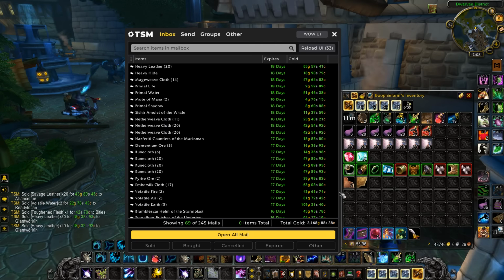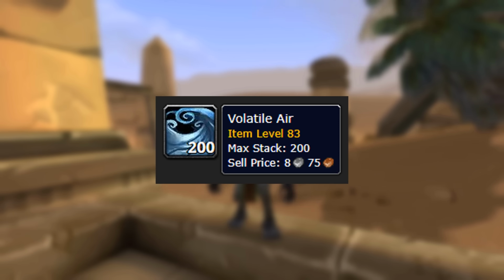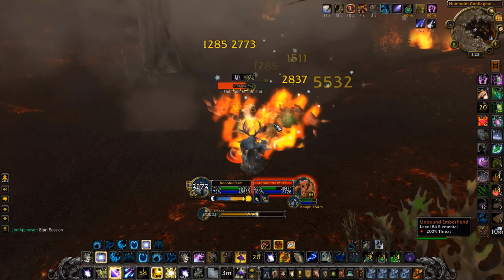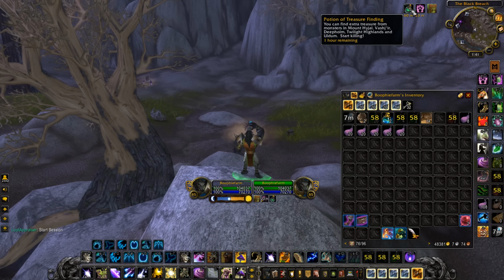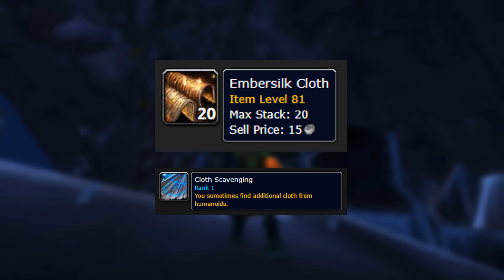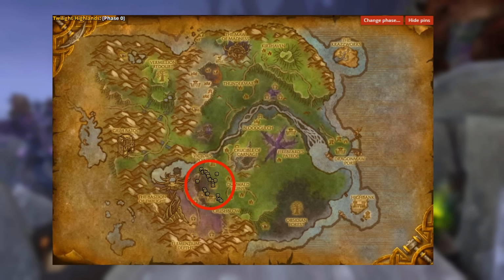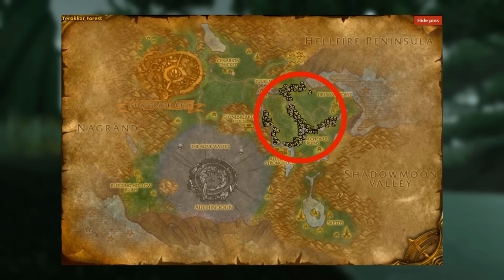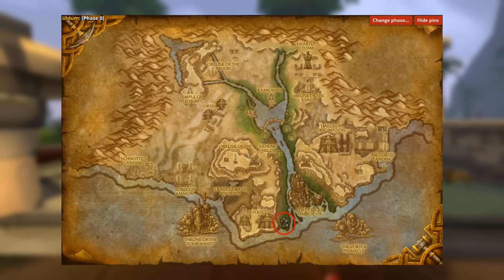Top 10 BEST Gold Farms in Cataclysm Classic WoW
In this video I'll be showing the top 10 best gold farms in Cataclysm Classic WoW

everything you need to know about making gold in Cataclysm Classic, including the best farming methods and secrets to making gold in Cataclysm Classic.